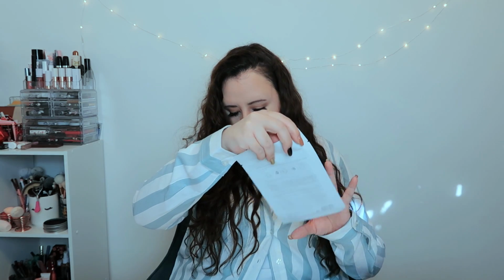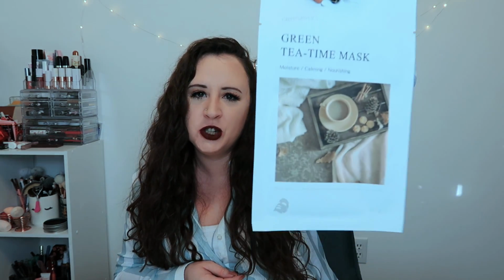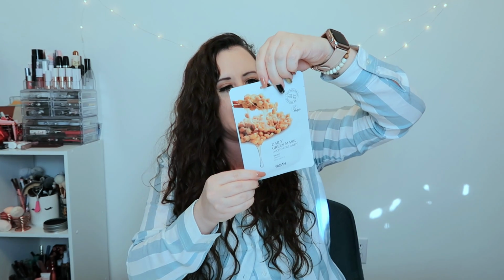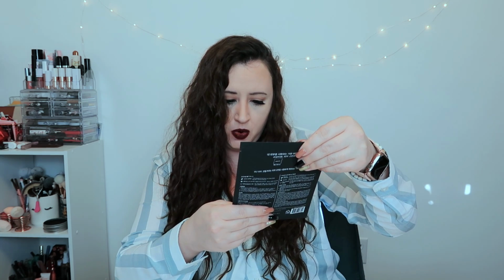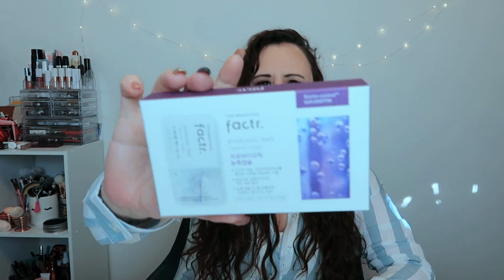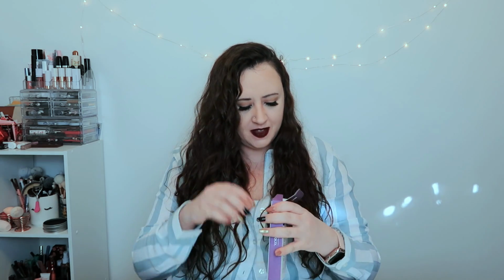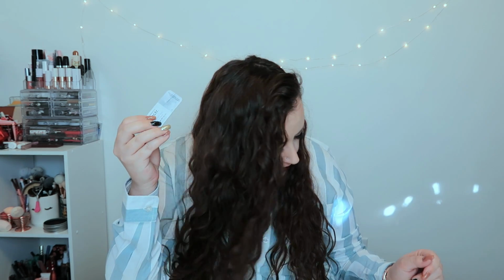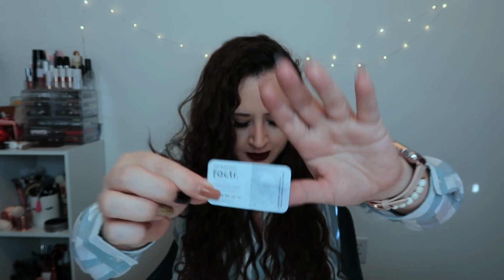FACETORY DECEMBER 2020 UNBOXING!!!!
Hey Thanks for clicking on my Video! Todays video is Facetory!!!

Much Love Dagny